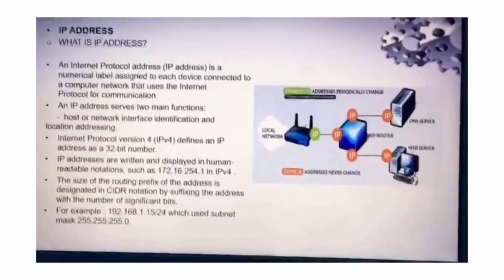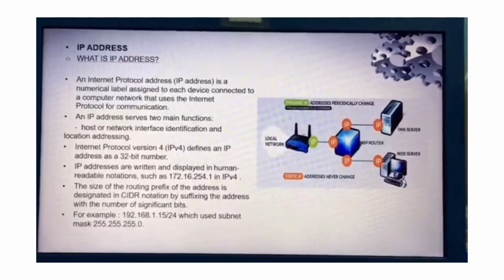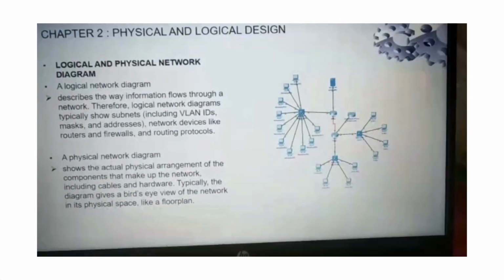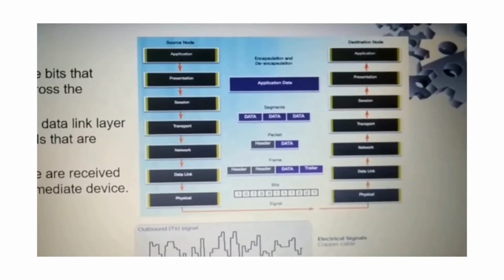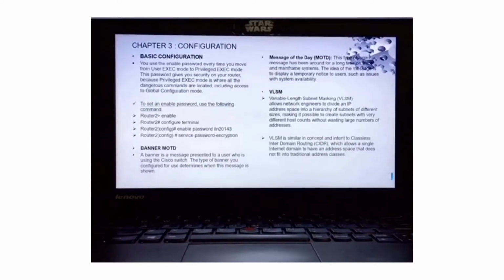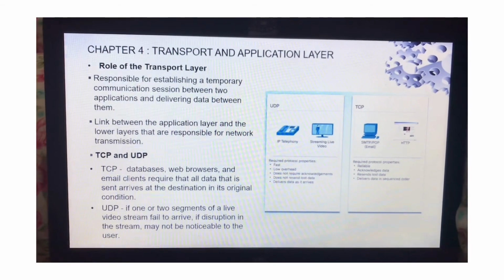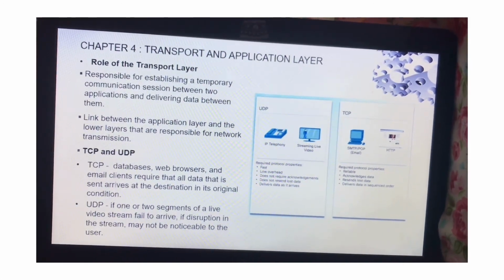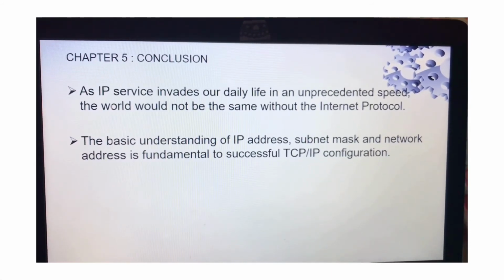Introduction to Network Presentation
Summary for every chapter in introduction to network
Group members :
-Mariati Nur Shakirah Binti Mohamed Yusri
-Siti Farah Hanim Binti Sabri
-Nureen Atiqah Binti Khairul Azli
-Shazeera Natassha Khoo Binti Razman Khoo Kim Young